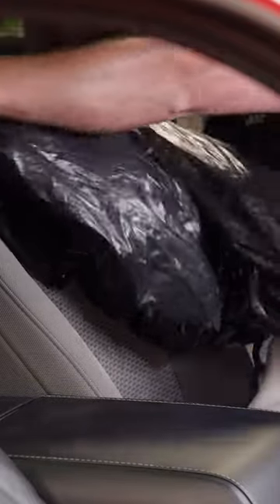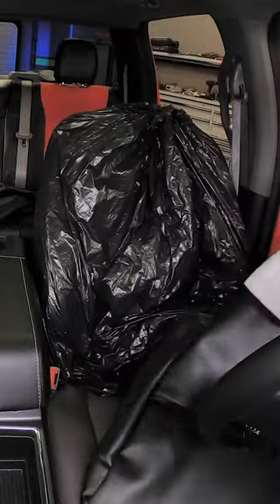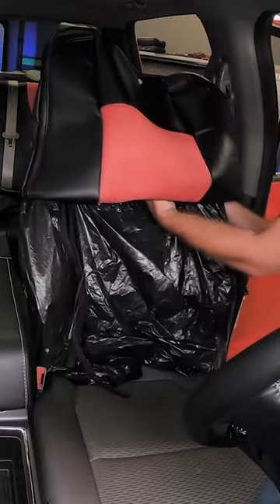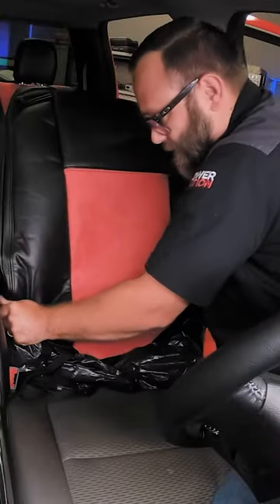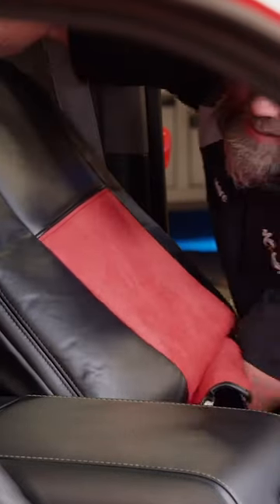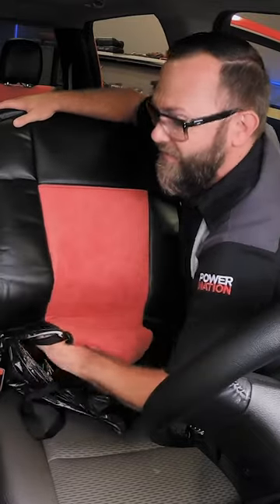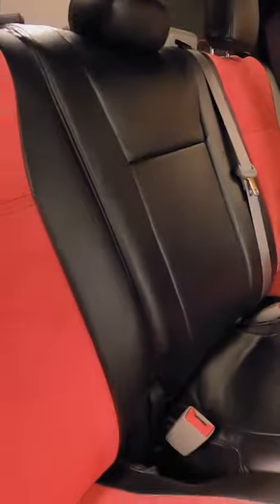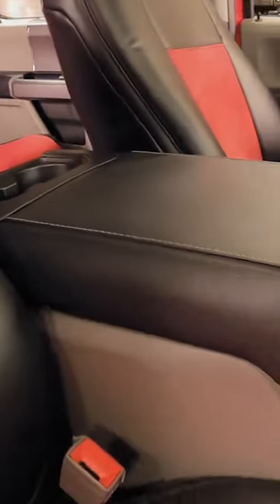Easy Seat Cover Hack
Adding some nice seat covers to your car may not be as easy as you may think. Thankfully, there's a solution that will let you slip them on with ease.